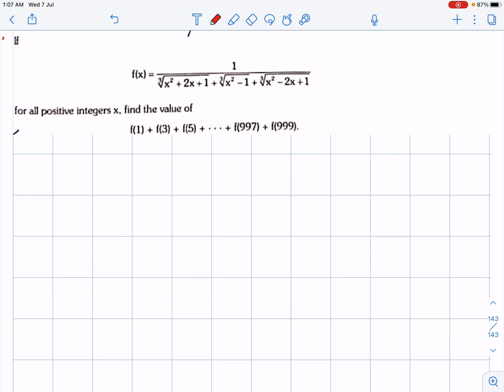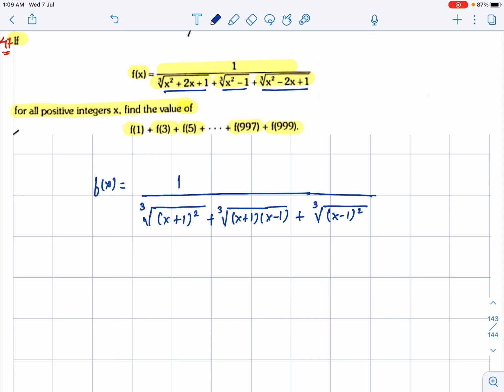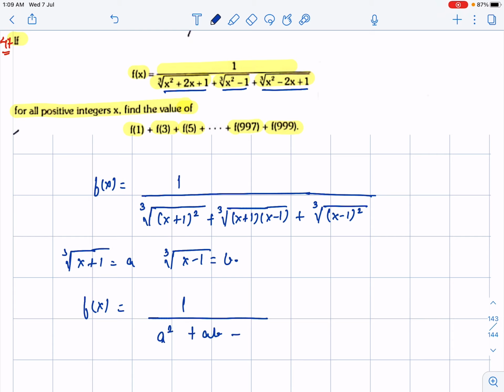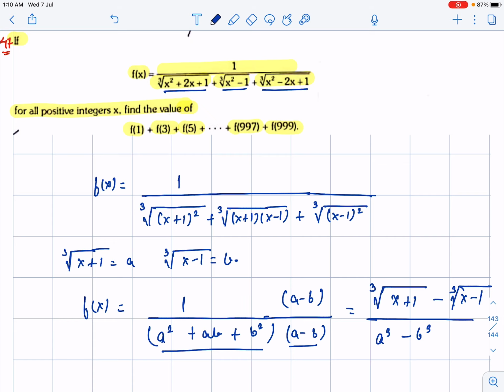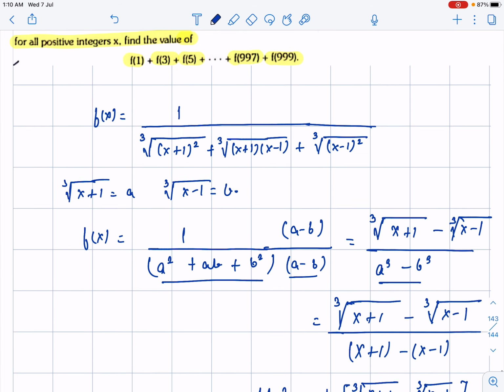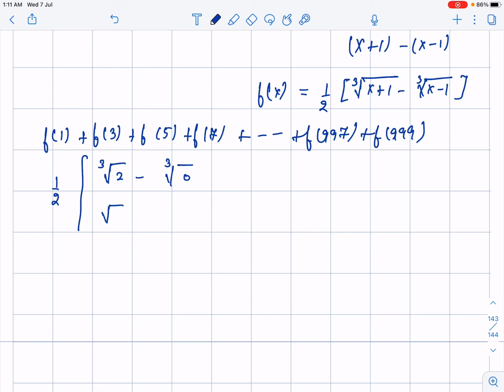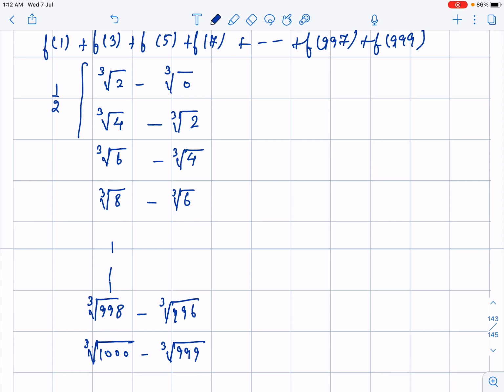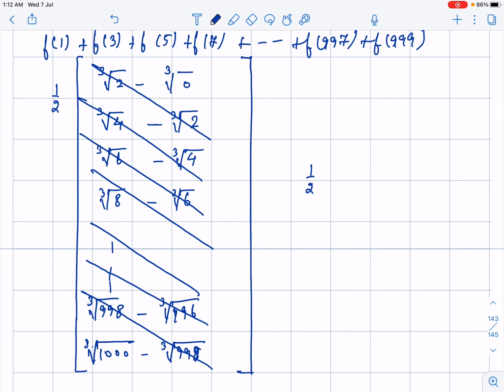PRMO / RMO / IMO Mathematics: Polynomials Question 47